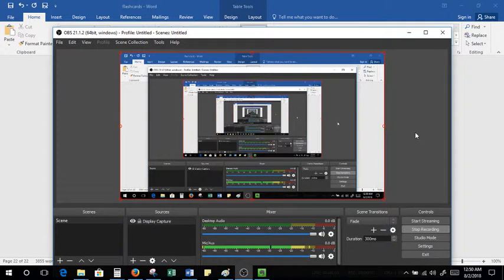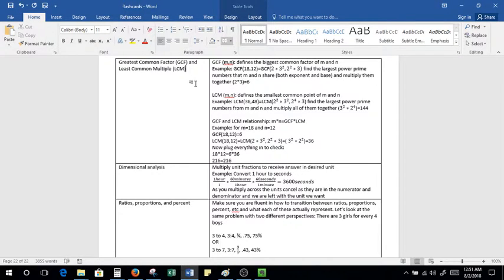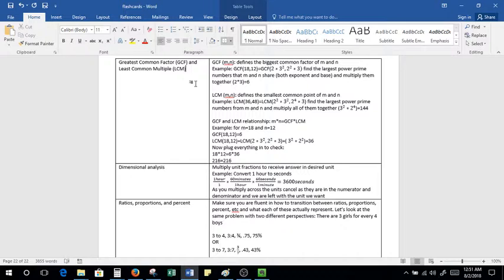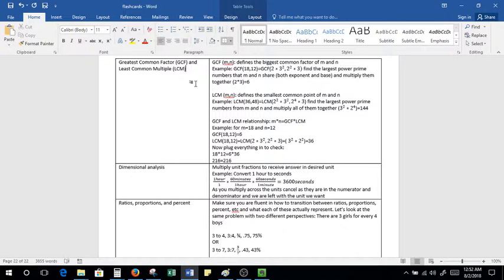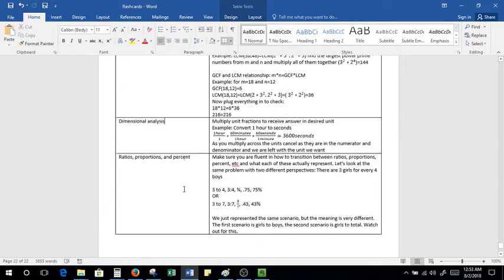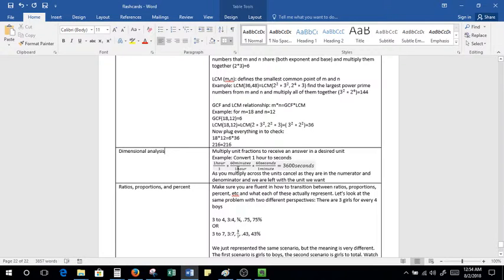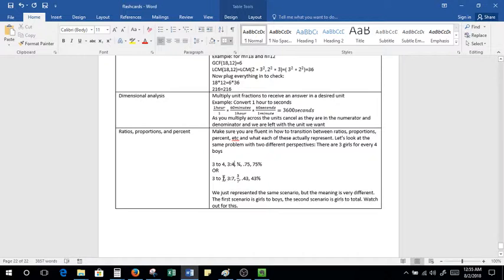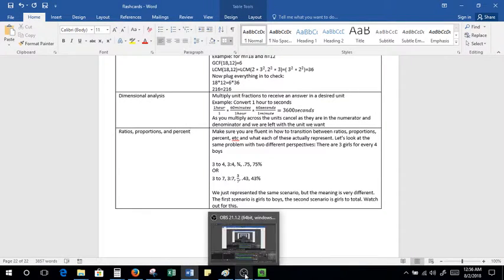GCF LCM Dimensional Analysis and Ratio Fraction Percent